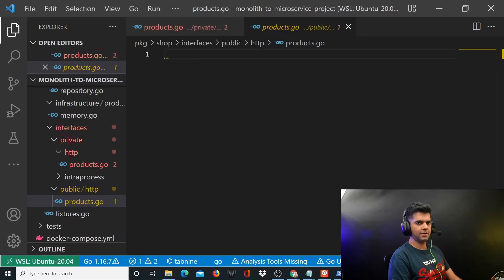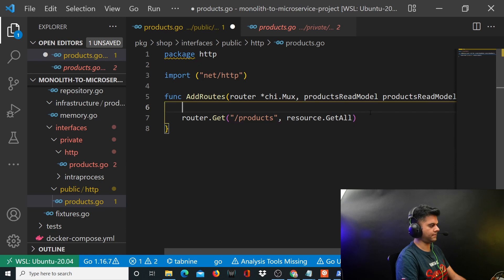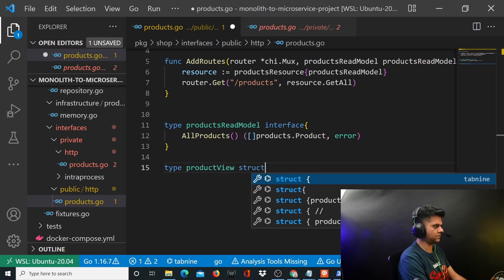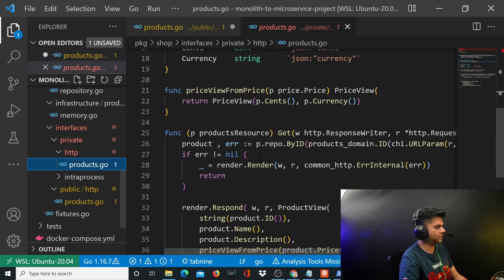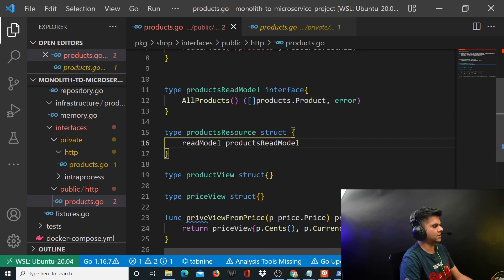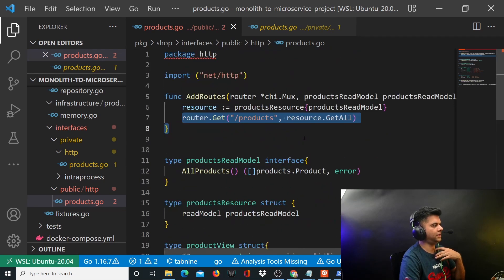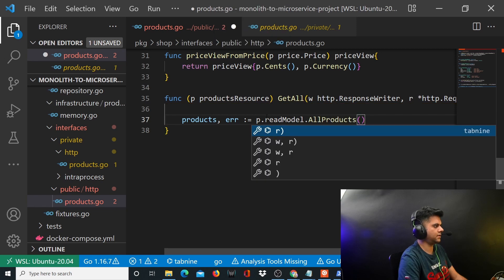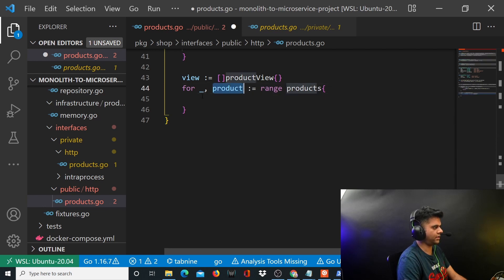Golang Monolith To Microservice - PART - 11 🐘🐘